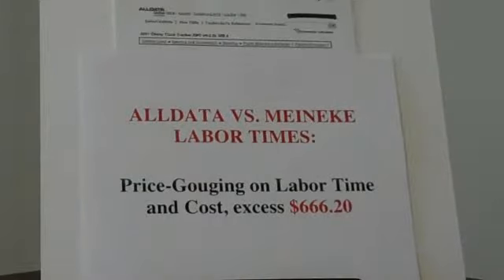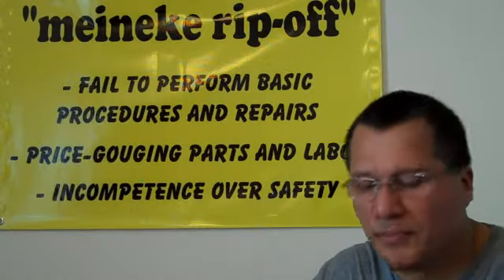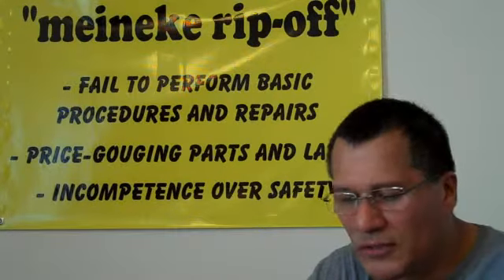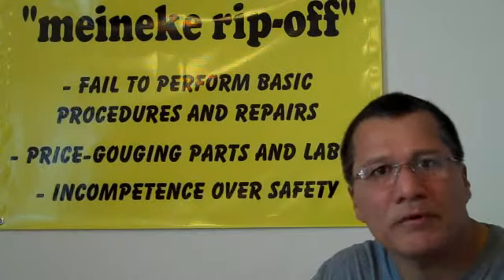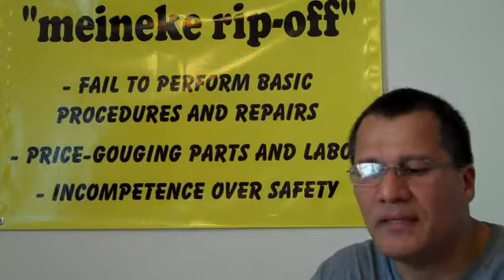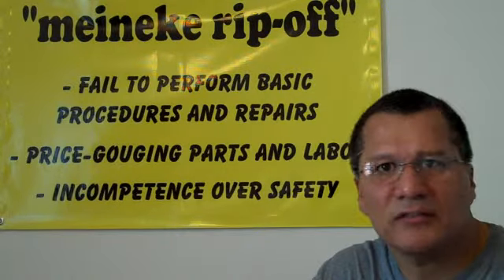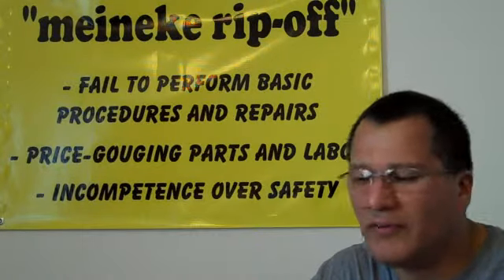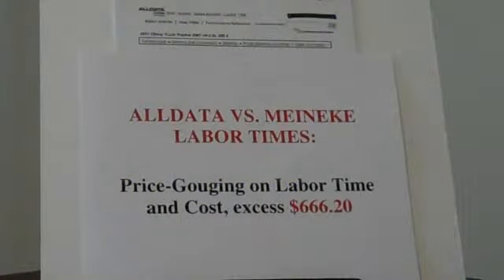Meineke Rip-Off: Price Gouging Labor and Parts